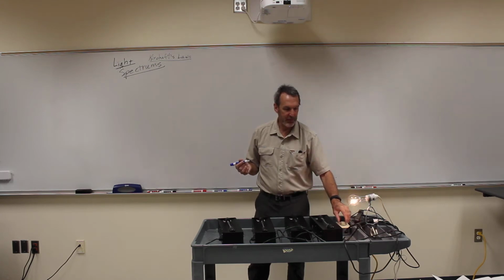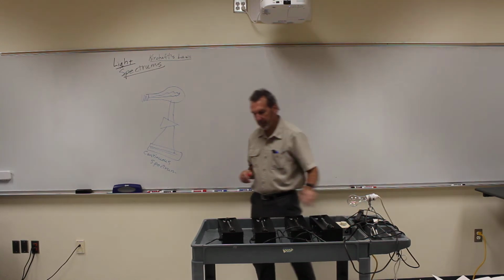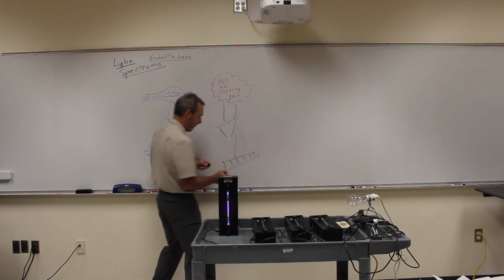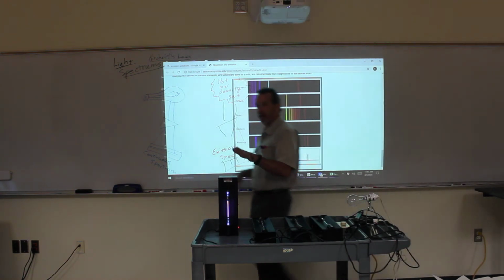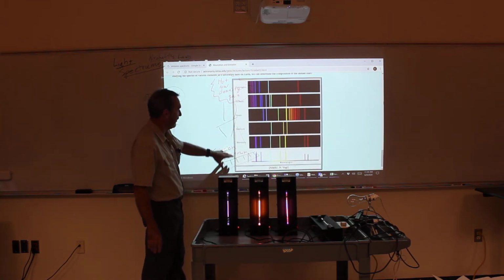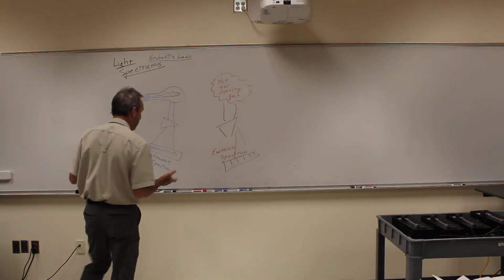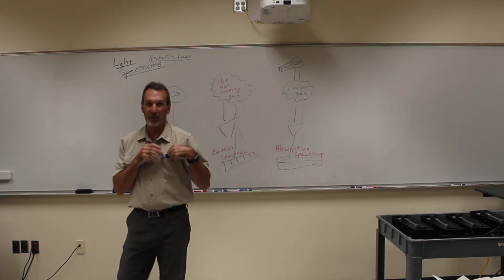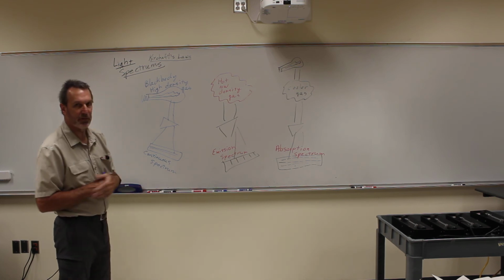ASTR 1304 - Light - Spectrums